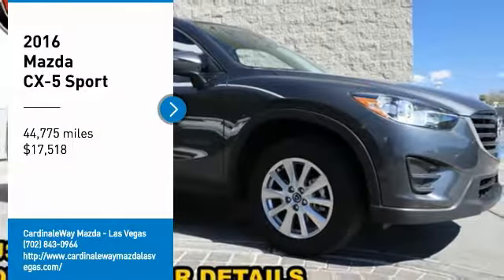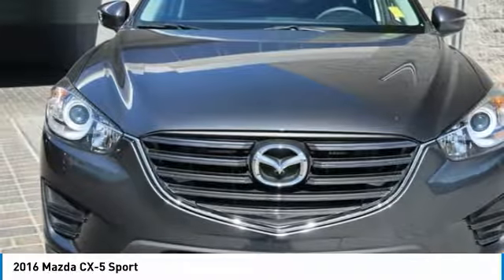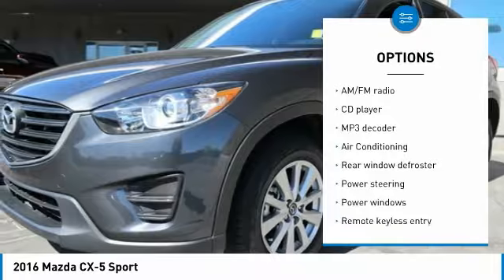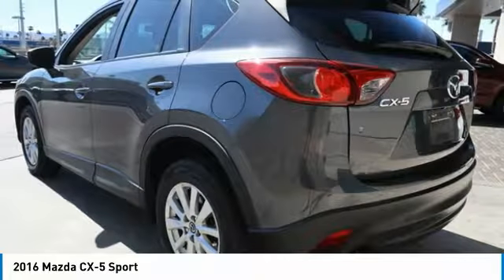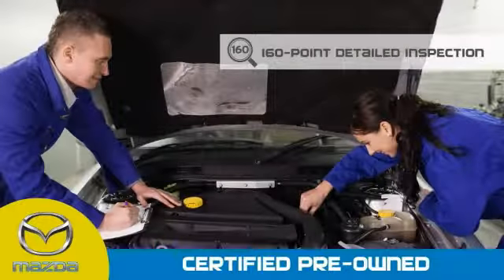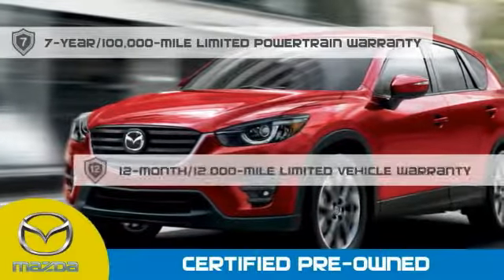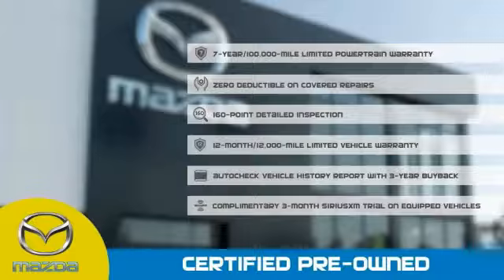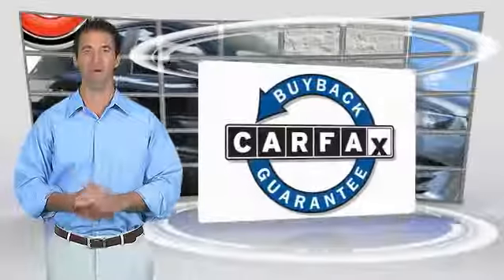2016 Mazda CX-5 Las Vegas NV MJ556A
2016 Mazda CX-5 Sport

6950 West Sahara Ave.

CARFAX One-Owner. Clean CARFAX. Certified. 2016 Mazda CX-5 Sport FWD 6-Speed Automatic SKYACTIV 2.5L 4-Cylinder DOHC 16V  Recent Arrival! 33/26 Highway/City MPG  Mazda Certified Pre-Owned Details:      Powertrain Limited Warranty: 84 Month/100,000 Mile (whichever comes first) from original in-service date     Transferable Warranty     Warranty Deductible:  0     Limited Warranty: 12 Month/12,000 Mile (whichever comes first) after new car warranty expires or from certified purchase date     Roadside Assistance     Includes Autocheck Vehicle History Report with 3 Year Buyback Protection     Vehicle History     160 Point Inspection   Reviews:      Sporty driving feel that makes you feel secure while cornering; engines earn great fuel economy; spacious seating in both rows; many desirable safety features. Source: Edmunds     Introducing a feat of engineering previously thought to be impossible: the crossover without compromise. Not only does the CX-5 offer confident driving, all-weather capability, spaciousness and advanced features, but it does so with amazing highway MPG. CX-5 s aerodynamic curves and sloping roofline reduce wind turbulence and allow for the vehicle s weight to be distributed toward the rear axle for increased stability. CX-5 is packed with advanced features that adjust to your driving needs, such as available rain-sensing windshield wipers, heated side mirrors, and 17 to 19 inch aluminum alloy wheels fitted with all-season tires. CX-5 features two transmission options: the ultra-responsive 6-speed manual and the 6-speed Sport automatic. With CX-5 s SKYACTIV-G 2.0L engine it produces 155hp and an impressive 150 lb-ft torque delivering up to an EPA estimated 35 MPG hwy with manual and 32 with automatic transmissions. For extra power and torque, upgrade to the surprisingly fuel-efficient 2.5L SKYACTIV-G with 184hp. The 2.5L also allows for the option of AWD. The CX-5 blends sophisticated details, like available double stitched premium leather trimmed seats, a power moonroof, and ample passenger and cargo volume (64.8 cubic feet) to create a stylish all-purpose cabin. Crisp, immersive sound is delivered through an available 9 speaker Bose Centerpoint Surround Sound System with AudioPilot noise compensation technology. Connect your iPod or other MP3 device with the USB audio input or auxiliary jack. CX-5 offers available HD Radio, Pandora Internet radio connectivity and SiriusXM Satellite Radio. The available fully integrated navigation system is above dash and can be easily controlled by the conveniently located knob by the armrest. Source: The Manufacturer Summary  Vehicle price and availability are subject to change without notice.